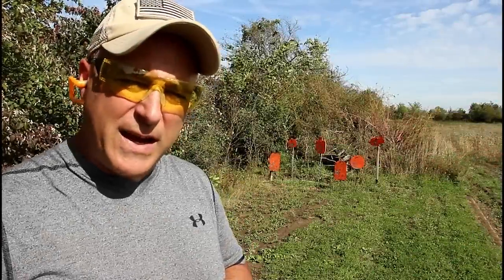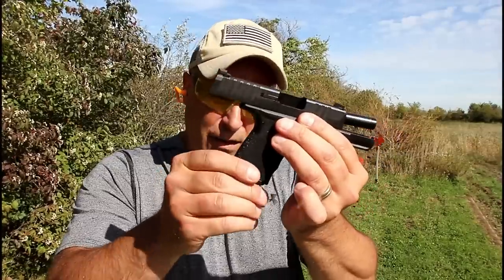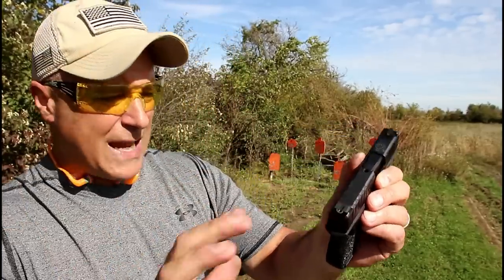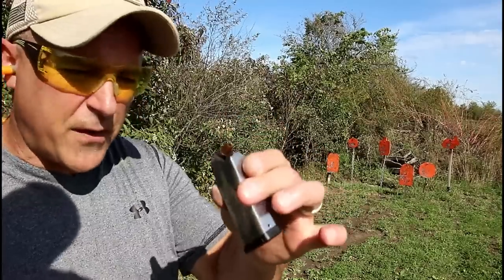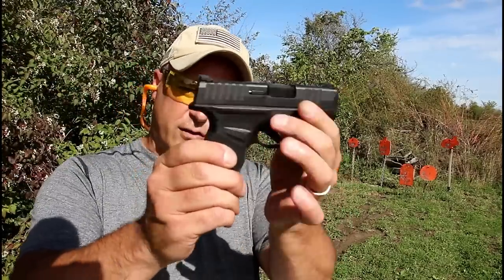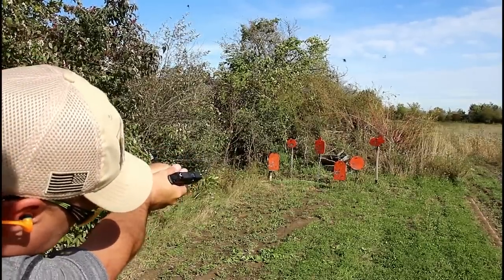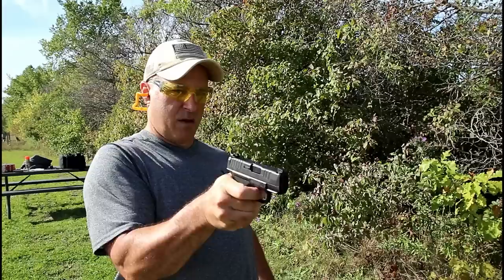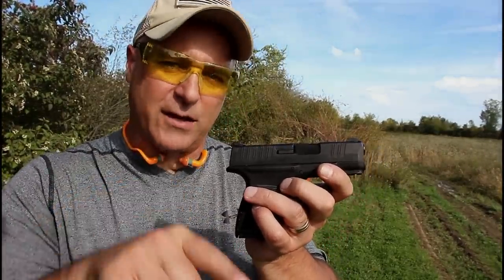Springfield Armory Hellcat Range Review - TheFirearmGuy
Here is a Springfield Armory Hellcat Range Review. The Hellcat is the smallest 9mm handgun with the greatest capacity on the market. Check out this range review and let me know if this Springfield Hellcat interests you.